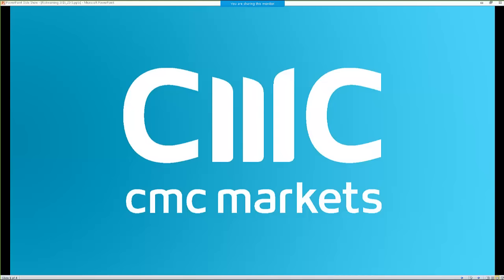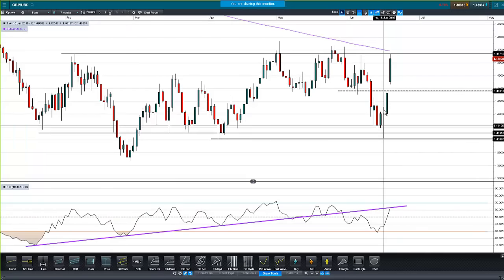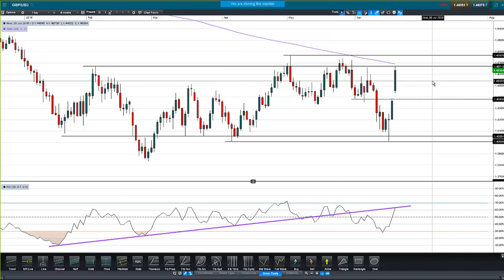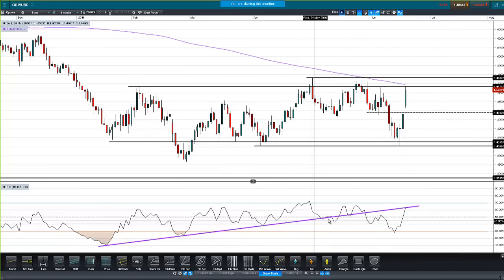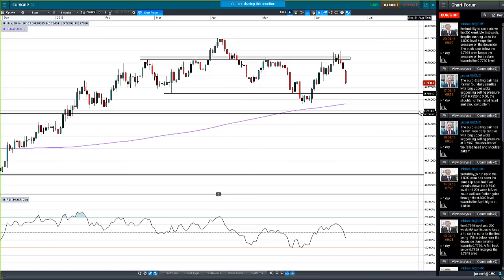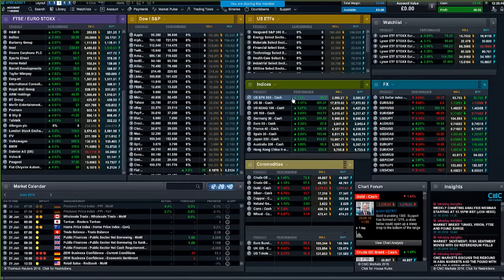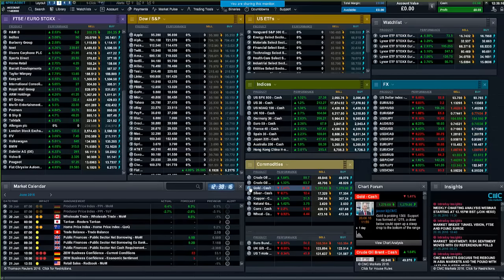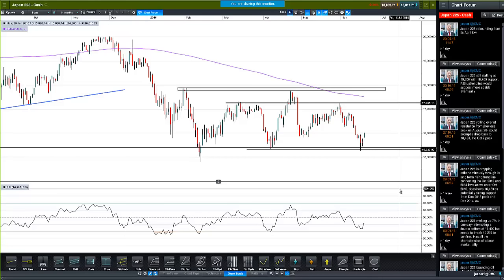Weekly Charting Analysis webinar recording (June 20, 2016)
Market Analyst Jasper Lawler discusses the charts of major markets ahead of the Brexit vote